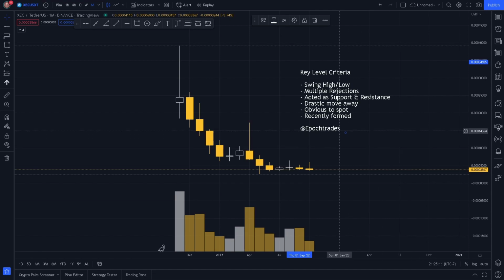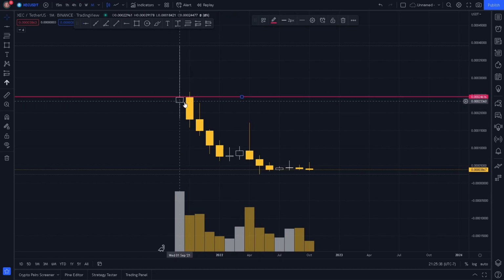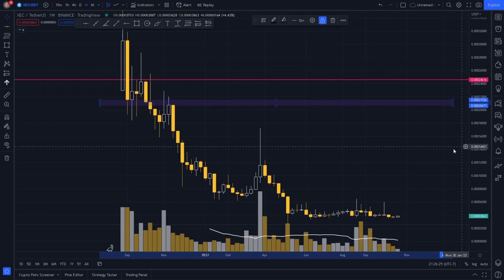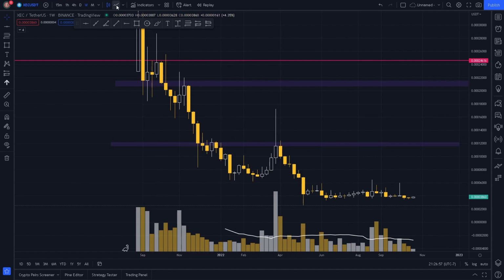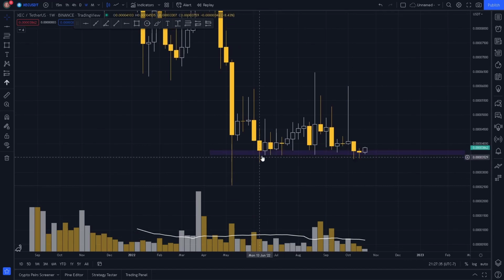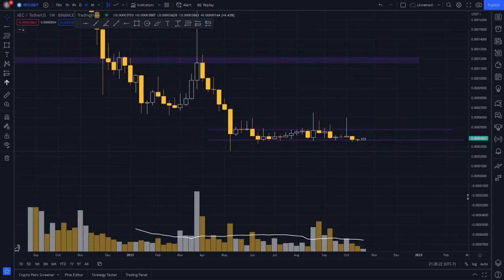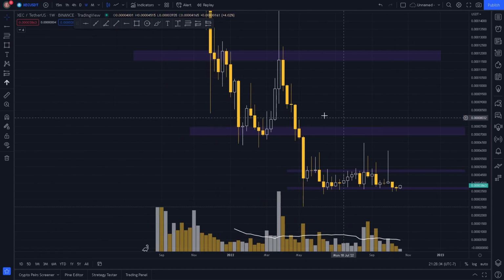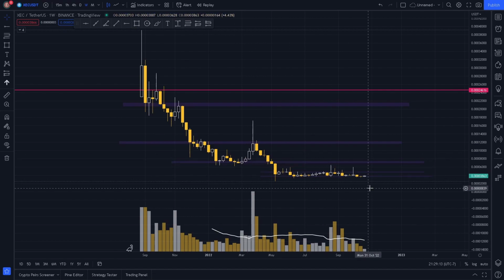I Plot eCash Key Levels on the Higher Timeframes